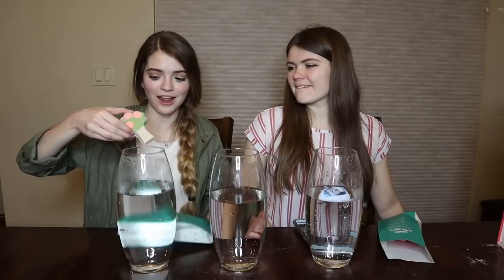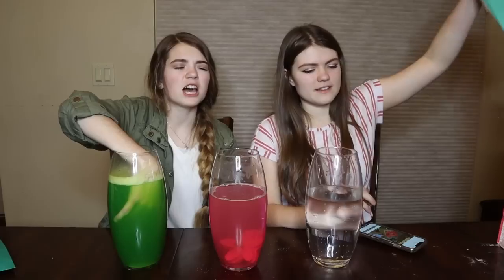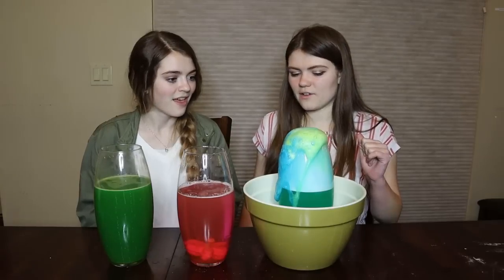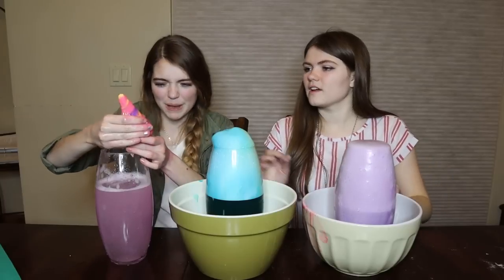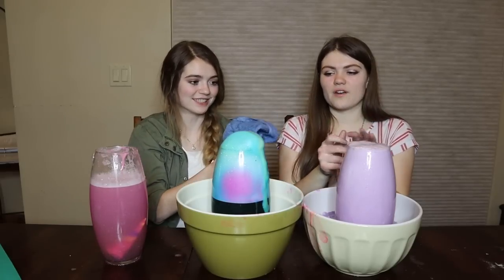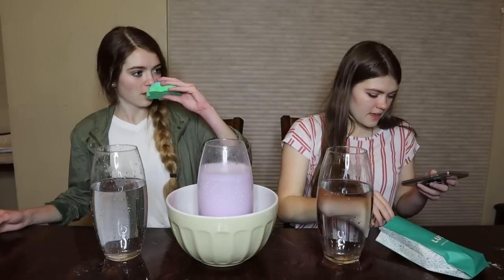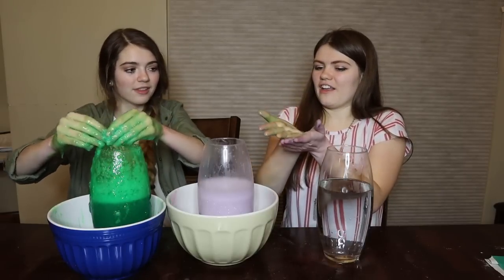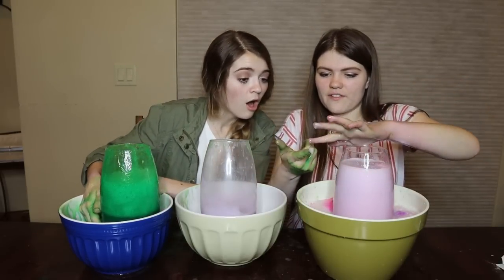Lush Bath Bombs Challenge / AllAroundAudrey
Lush bath bombs challenge. Audrey and Jordan test lush bath bombs, including slime bath bomb that is jelli to see which one is their favorite in this fun challenge for kids.

AllAroundAudrey
Musical.ly- AllAroundAudrey
YouNow: AllAroundAudrey

XOXO,
Audrey